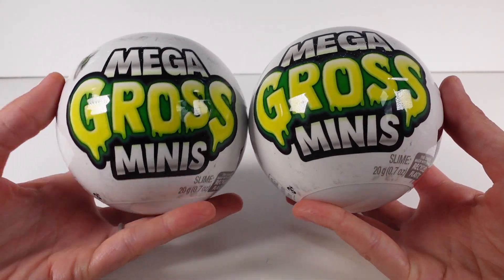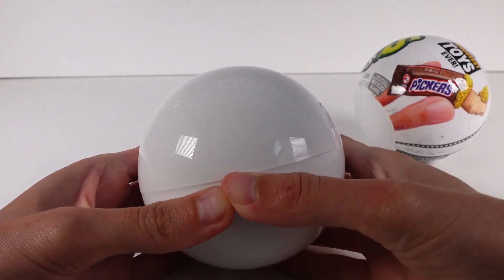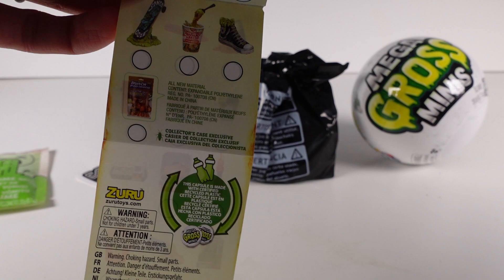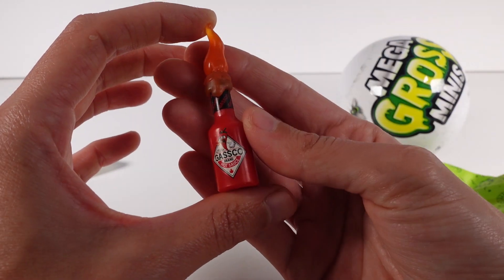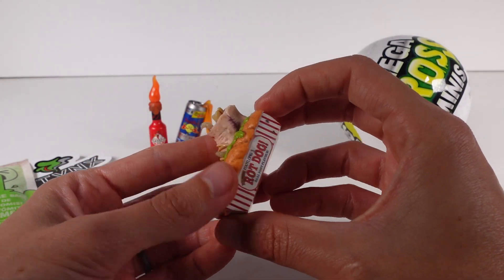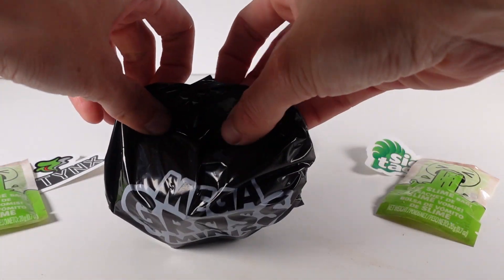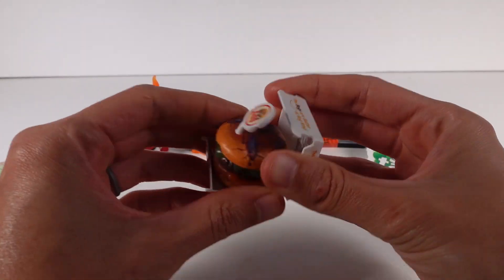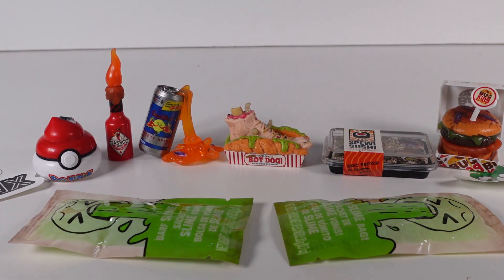Zuru 5 Surprise Mega Gross Minis Blind Box Unboxing Review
🌱•SOCIAL MEDIA•🌱